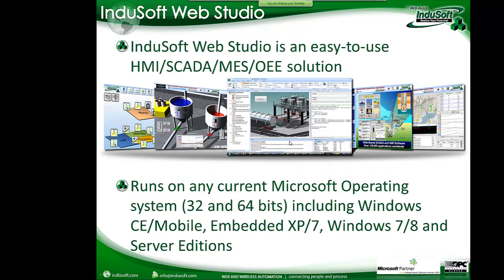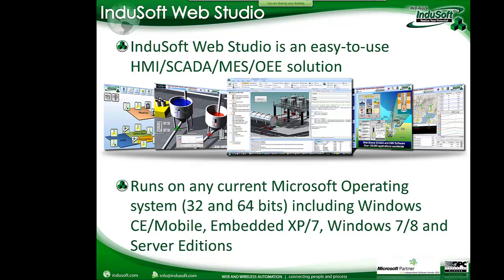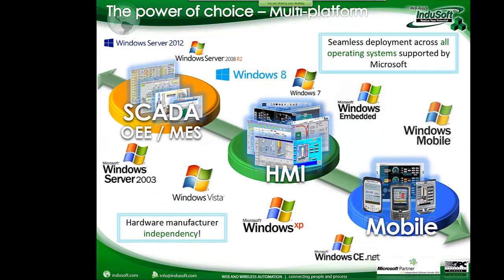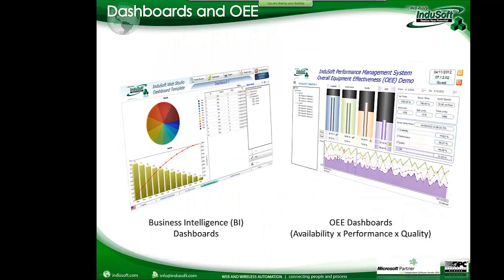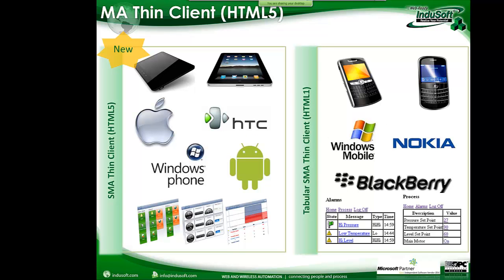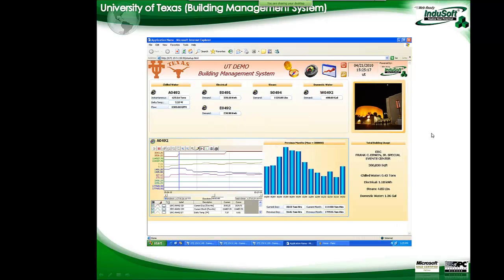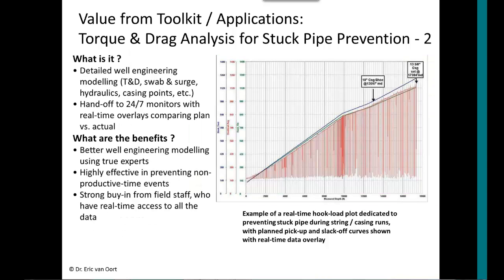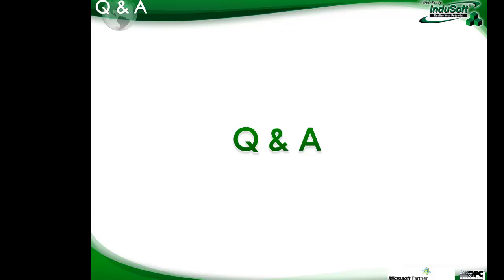InduSoft Webinar: Well Visualization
InduSoft Web Studio SCADA software has played an integral role in many applications in the oil and gas industry. For this webinar, guest speaker Dr. Eric Van Oort will be discussing well visualization solutions using InduSoft Web Studio.